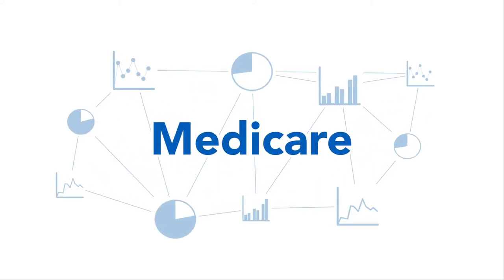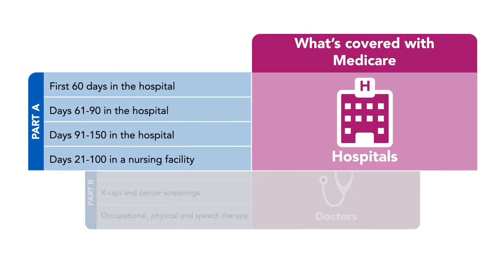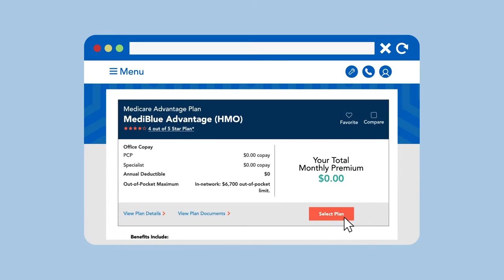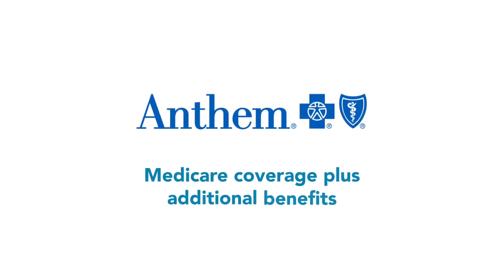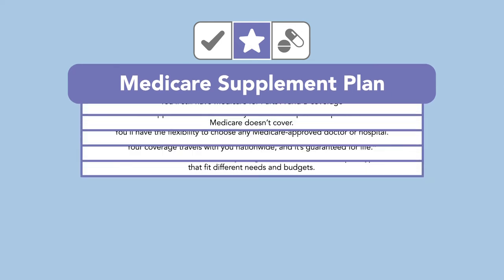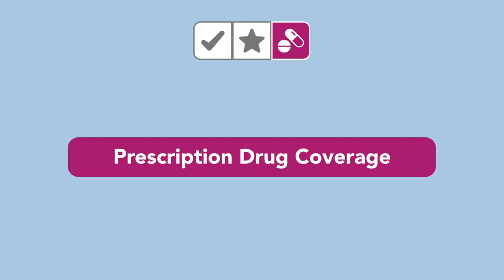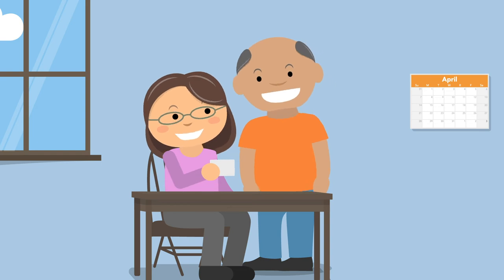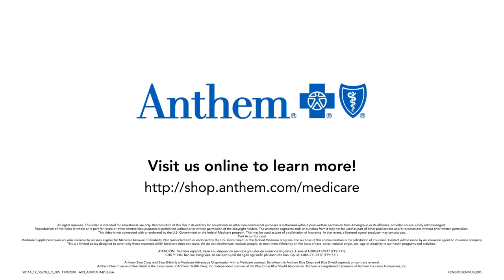[UPDATED] Medicare Made Simple by Anthem Blue Cross and Blue Shield for Georgia